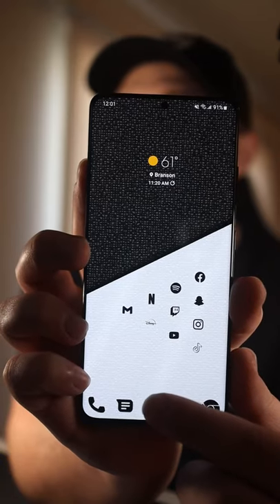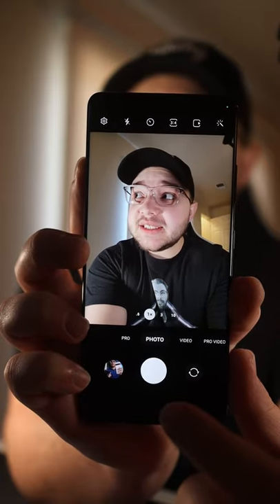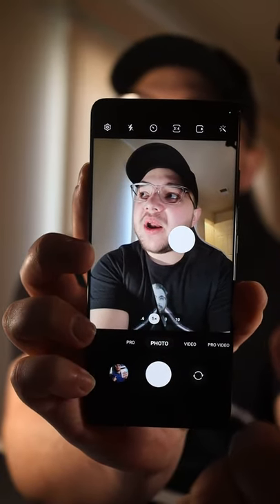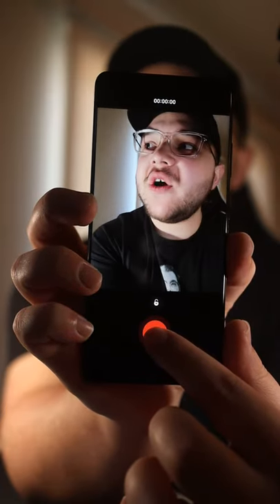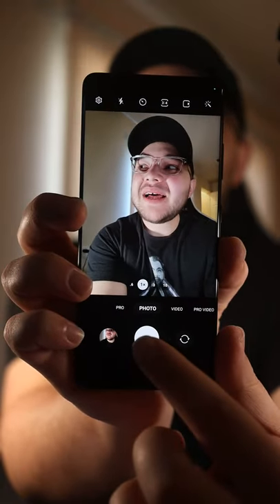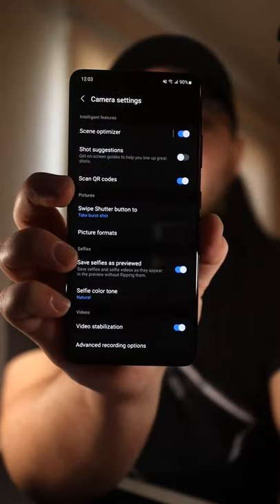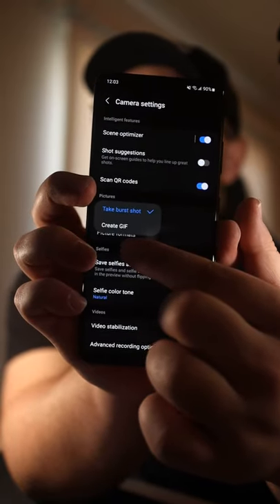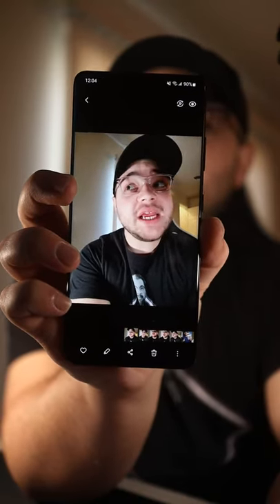3 Camera Tips for Samsung